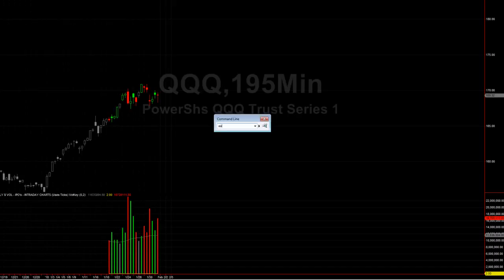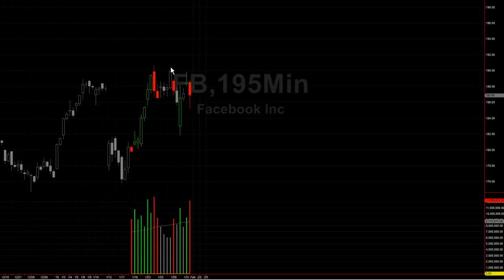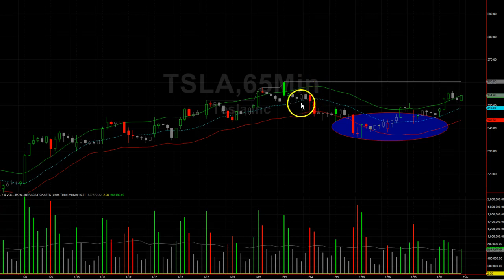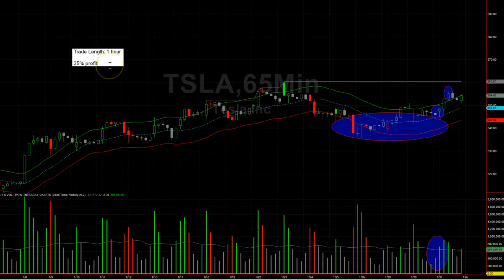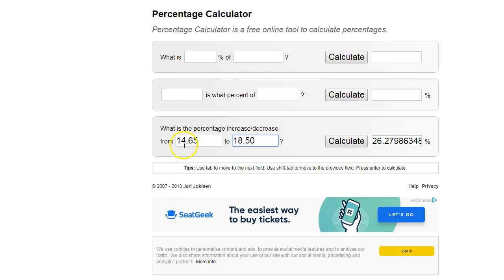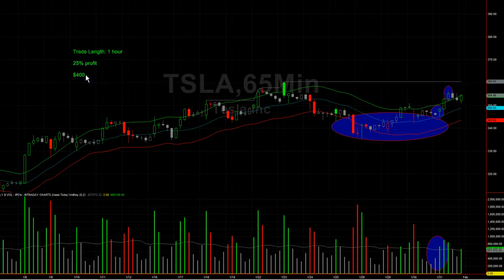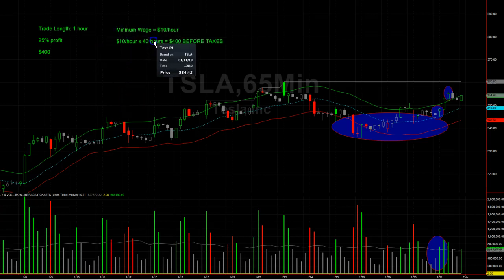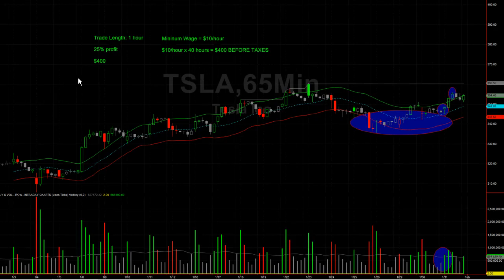$400 Profit in Less Than an Hour! $TSLA Day-Trade Review